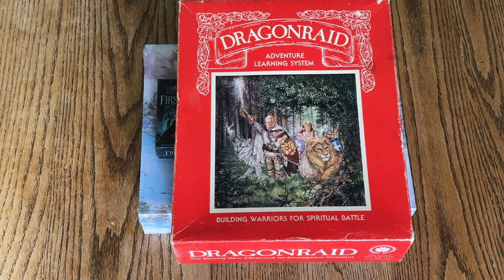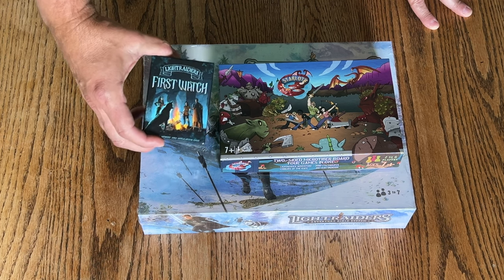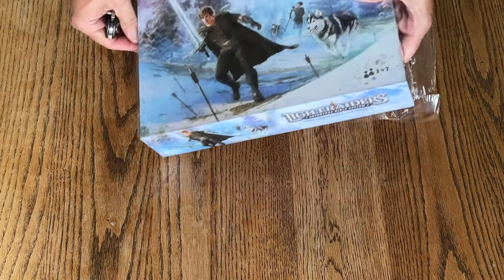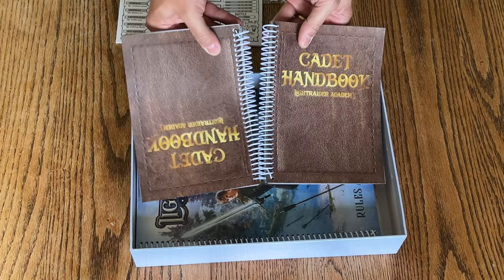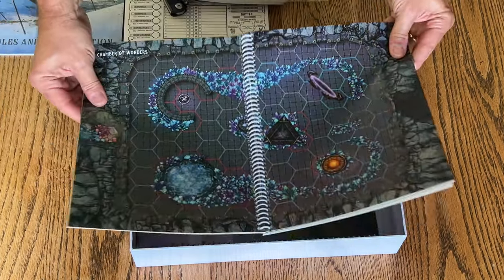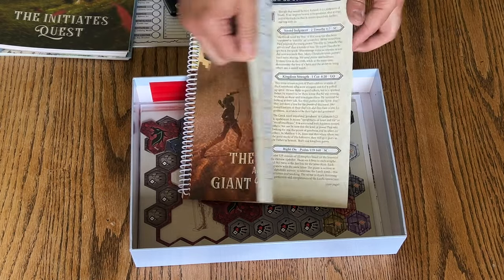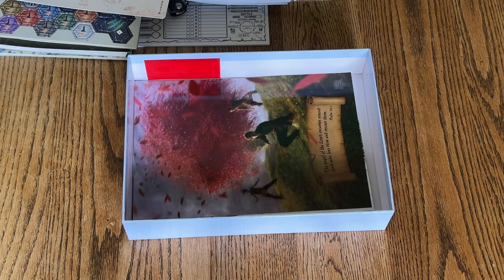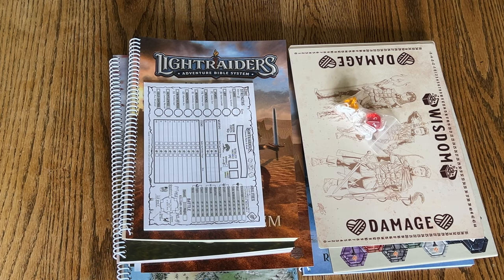It’s Finally Here! Unboxing the Lightraiders Christian RPG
In this video, I unbox the Lightraiders Christian RPG Adventure Bible System - a must-have for fans of the classic DragonRaid Adventure Learning System! Get a first look at this exciting new game and see what's inside the box.

cc: @lightraideracademy

0:00 Introduction and History
1:08 Unboxing
4:17 Extras
4:37 Final Thoughts